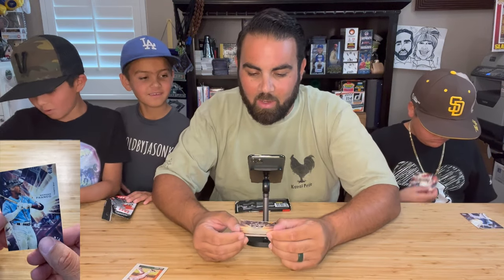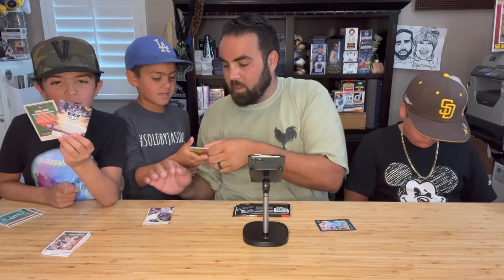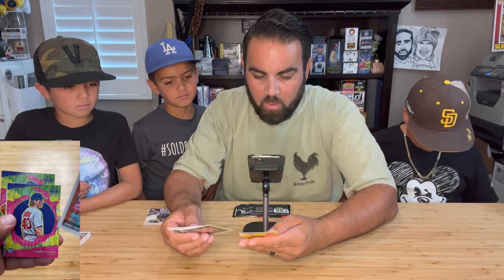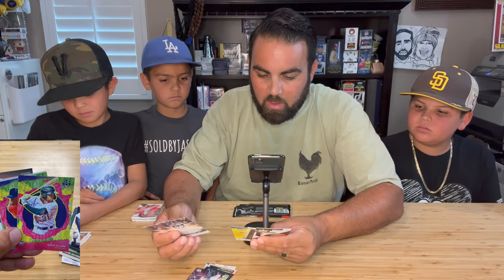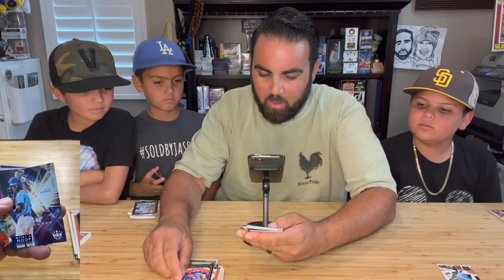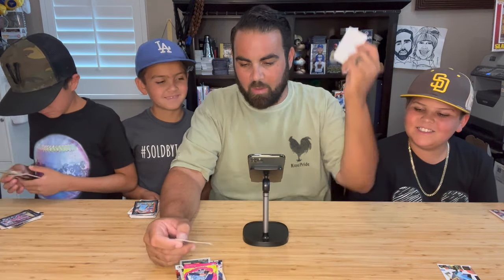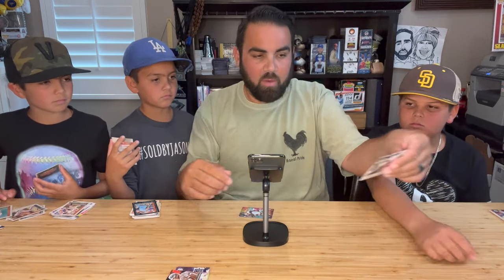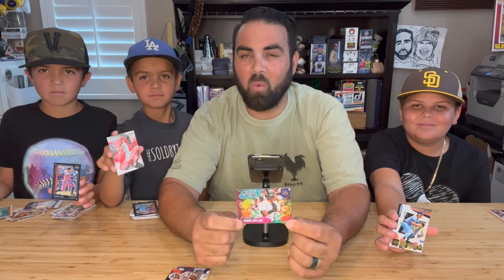Opening the Diamond Kings Hanger Packs - Pack Battle - Sports Cards Unlimited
In this video we are doing a pack battle with the 2022 Diamond King Hanger Packs.

Sports Cards Unlimited was created from the love of trading baseball cards, basketball cards, football cards and more.  We have been collecting sports cards since I was a very young boy.  We open boxes and packs in our videos and show what cards we pull.

In our collection we have cards of Shohei Ohtani, Mike Trout, Kobe Bryant, Michael Jordan, Mookie Betts and much much more.

We also like to involve the community and will do live giveaways and contest to win your free box of trading cards.